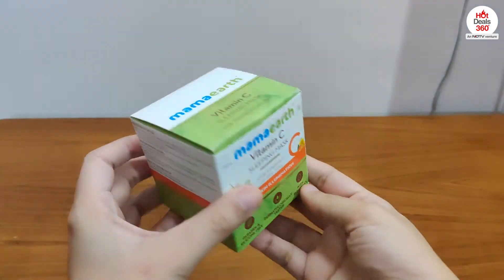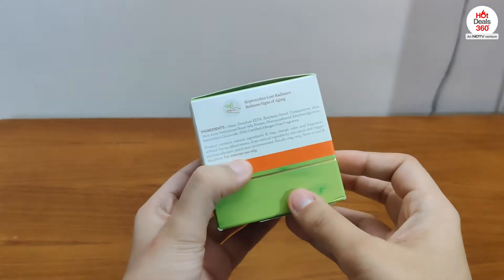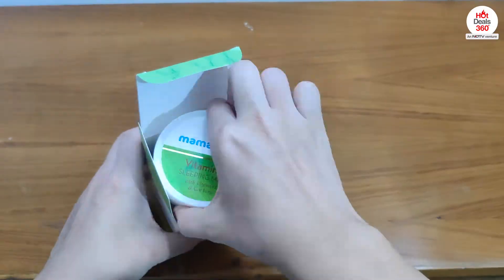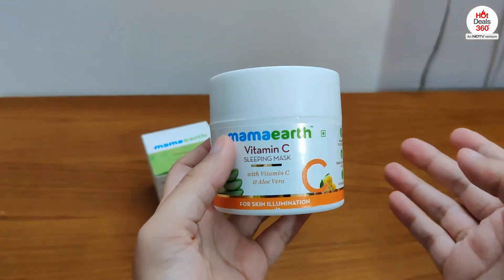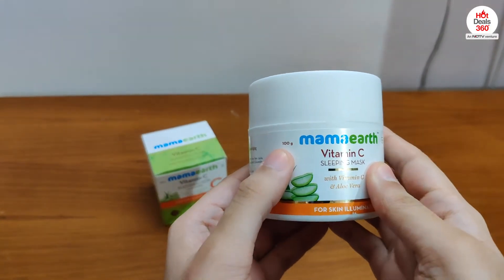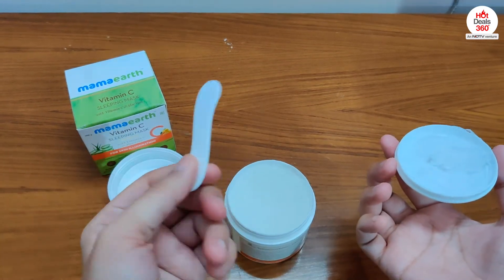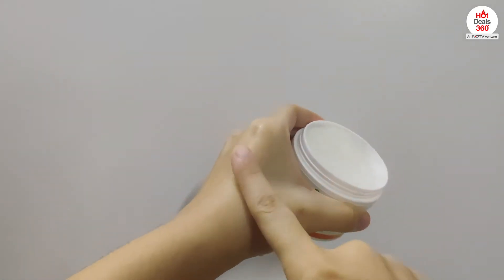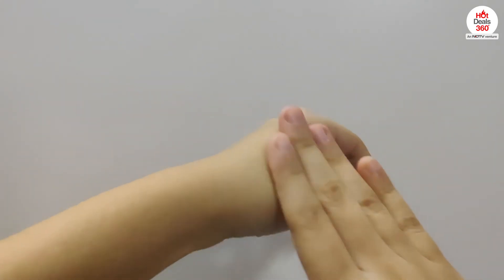Mamaearth Sleeping Mask | Unboxing & First Impressions | HotDeals 360